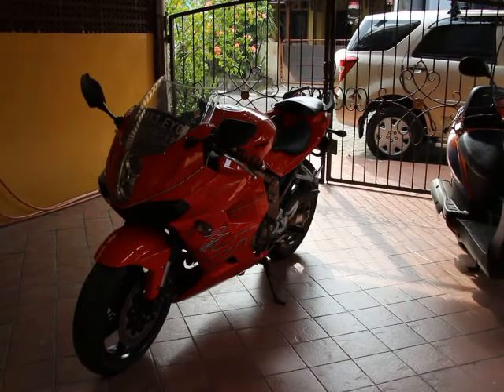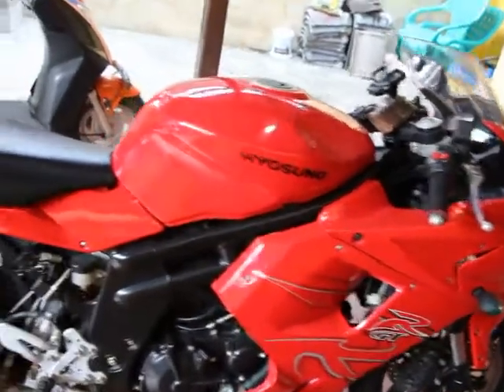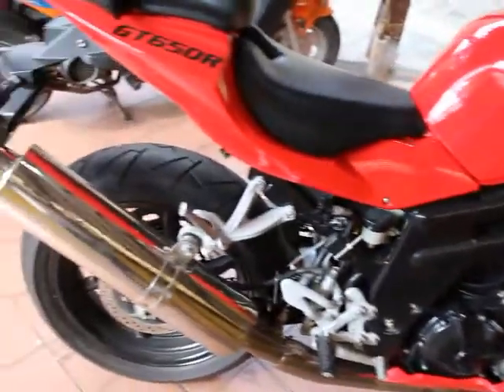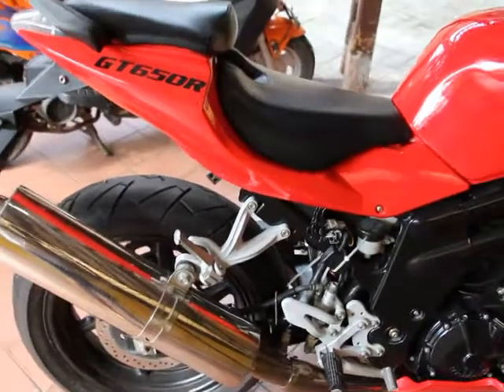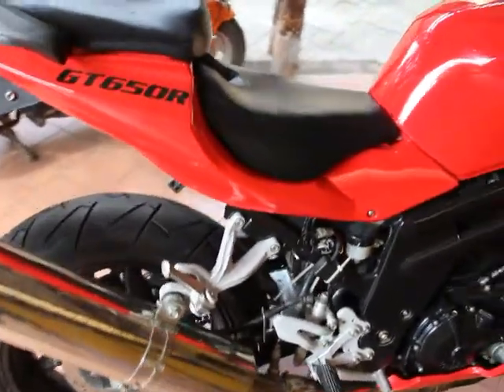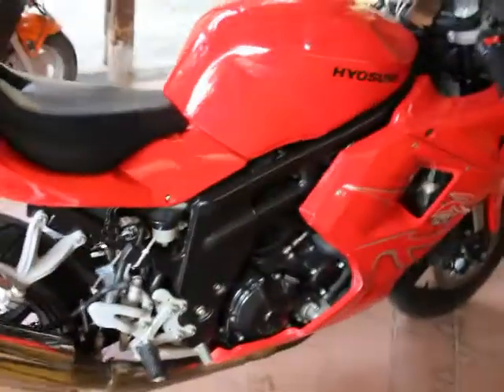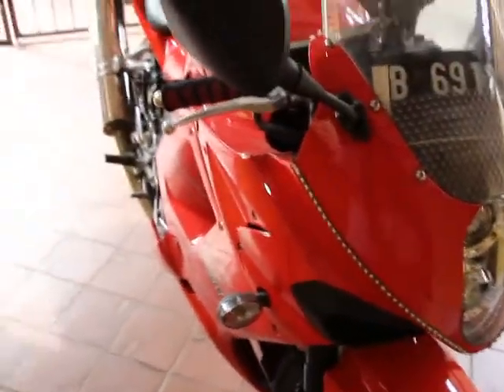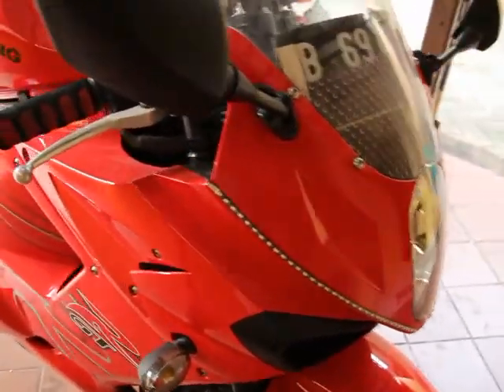2012 Hyosung GT650R with Power Commander V & Custom Exhaust captured with Canon 650D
Video recorded with my Canon 650D. The sound is not that clear, could not fully capture the low heavy sound of the exhaust. But it was good enough. It took some time for the auto focus to do its job.
About the bike, it has a lot of torque & fun to ride. It is a good learning bike before jump to 120+ HP engine. The riding position is racy & can give you a good high speed cornering time.